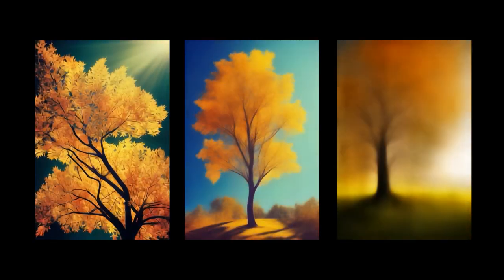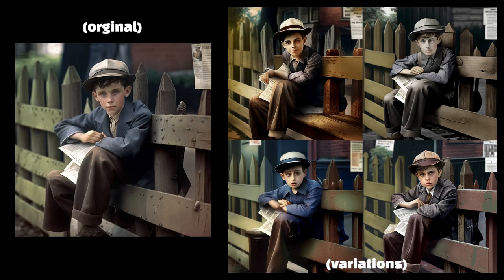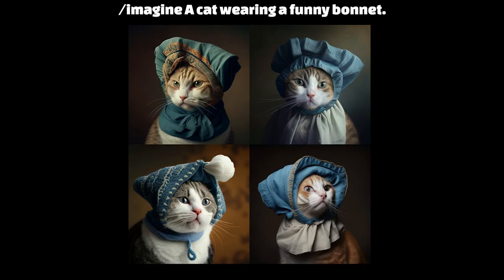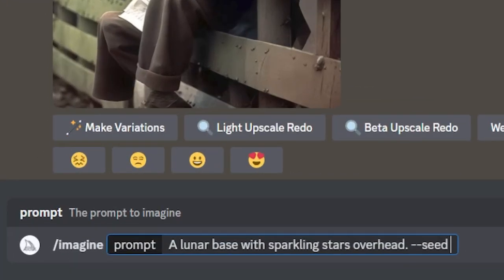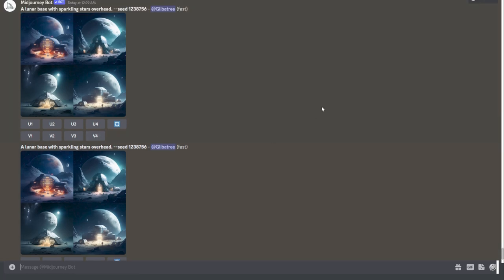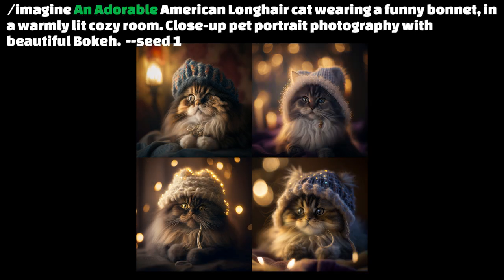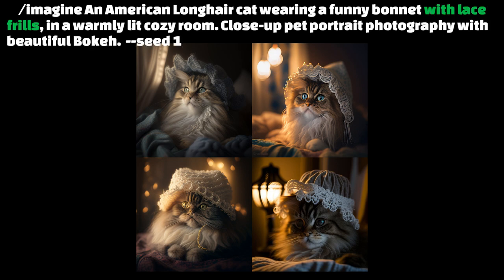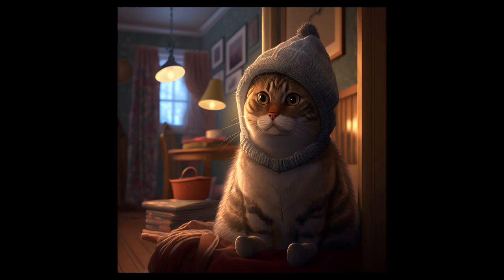Why you NEED to use "--seed" in Midjourney...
In this video I show you the power of the --seed parameter in Midjourney. You have so much more freedom when you --seed (#) somewhere in your prompt.

Glibatree Discord (Glibacord) - Join the Community!

Secret project on my Website?!